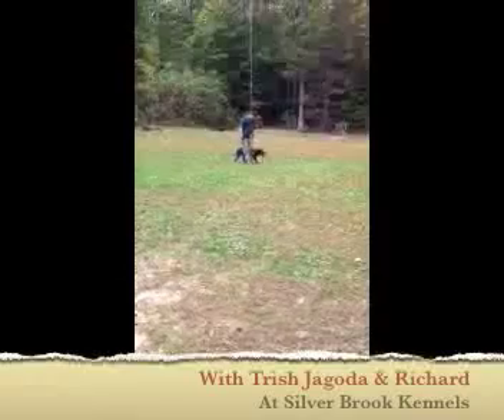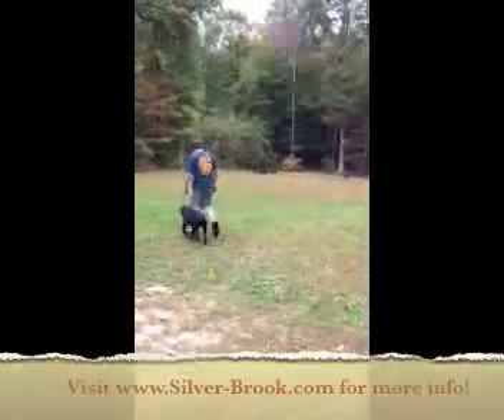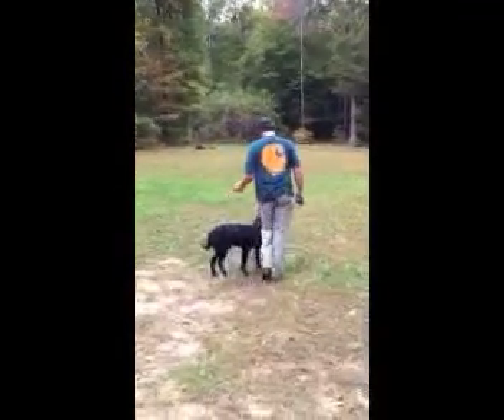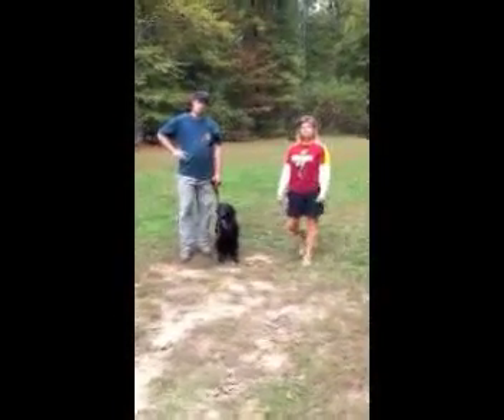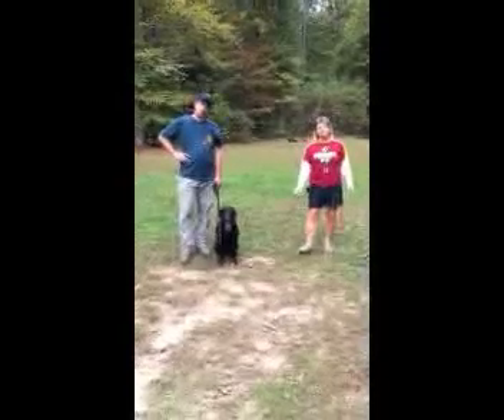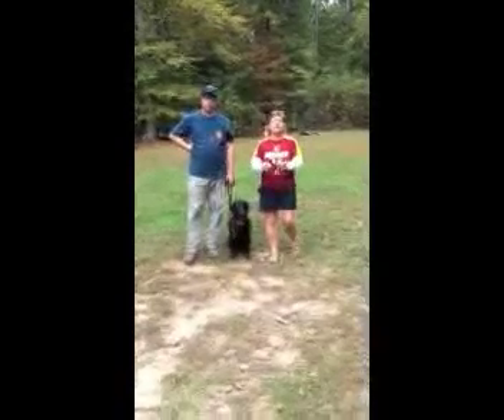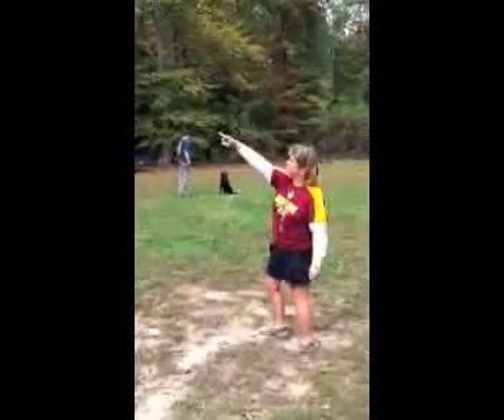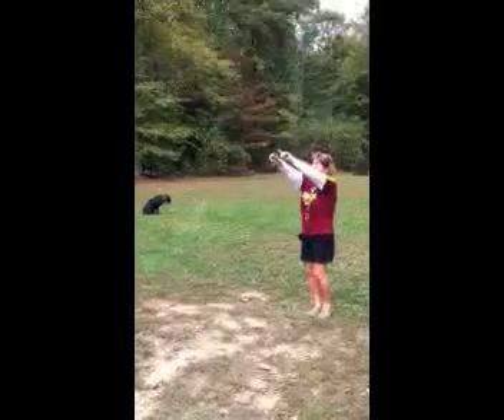Dream Team Waterfowl Outfitters Dog in Training